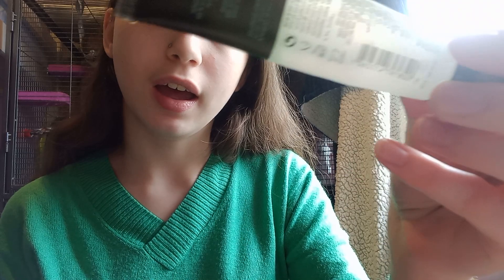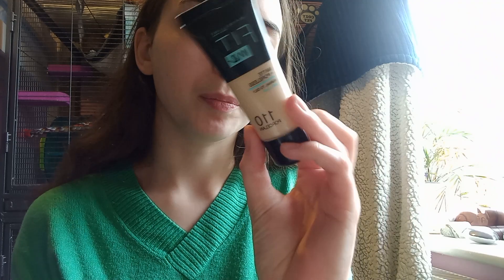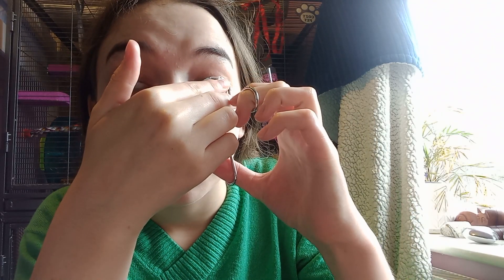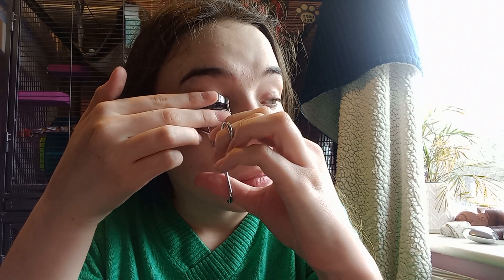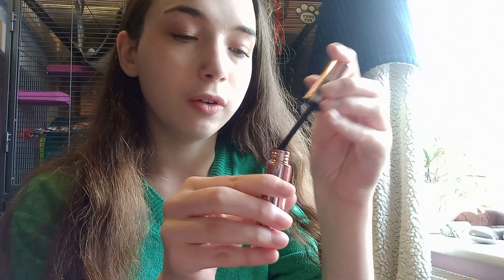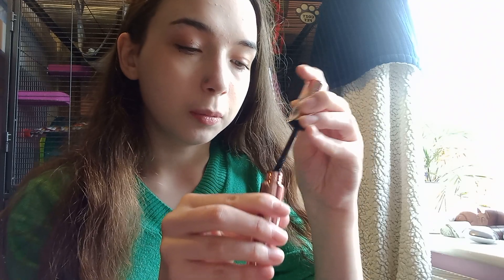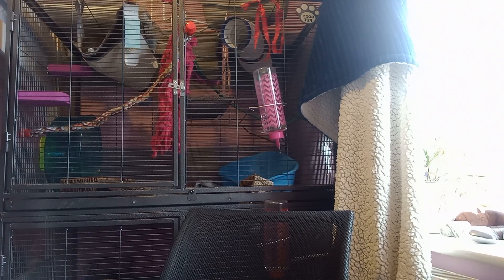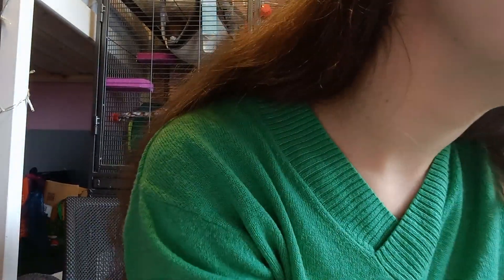blindgirl natural makeup